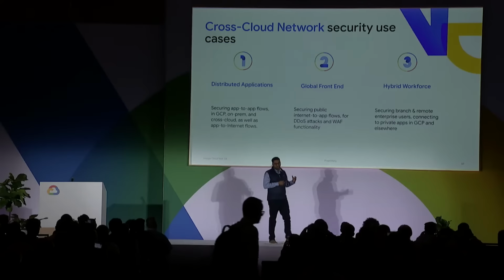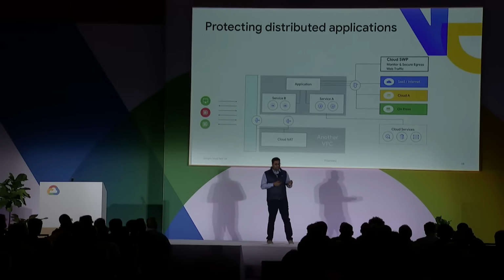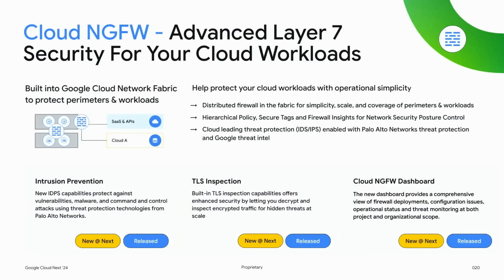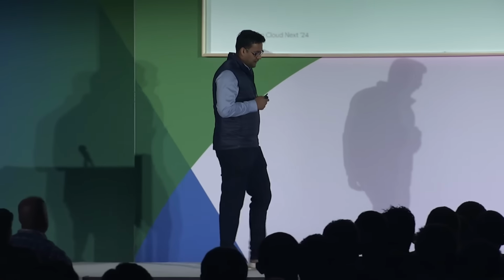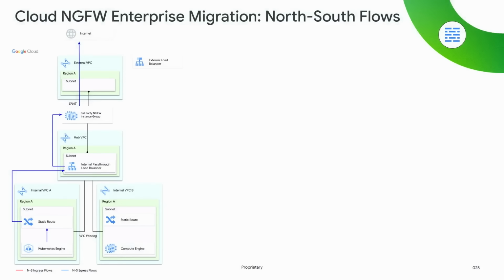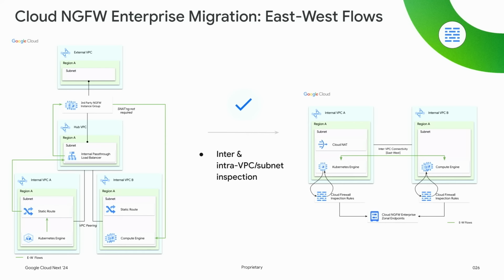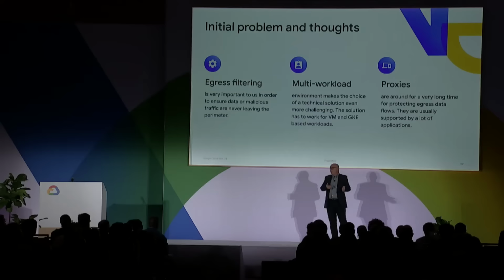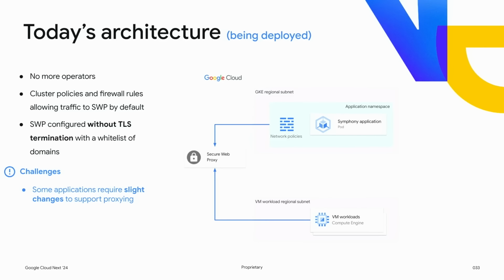Simplified Google Cloud network security: Zero-trust and beyond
Proactively defend your organization's cloud network with Google Cloud's machine learning-powered zero-trust architecture. This demo-packed session reveals the latest Cloud next-generation firewall (NGFW), Secure Web Proxy and Cloud Armor enhancements, partner integrations, and real-world use cases. Learn to neutralize unauthorized access, sensitive data loss, and other cloud attack vectors across public and hybrid cloud environments.